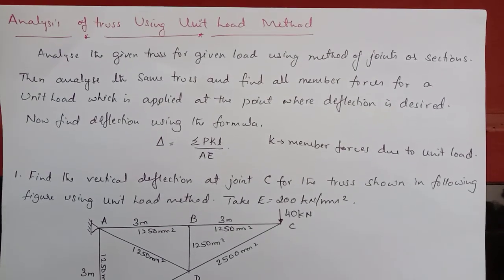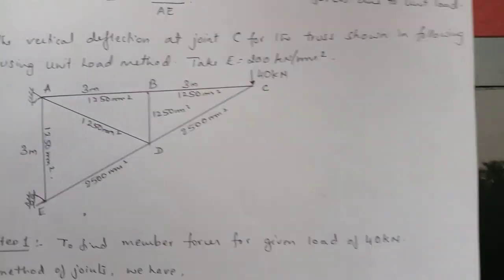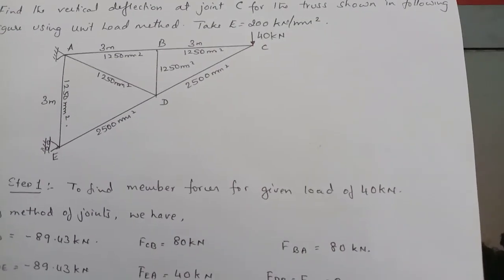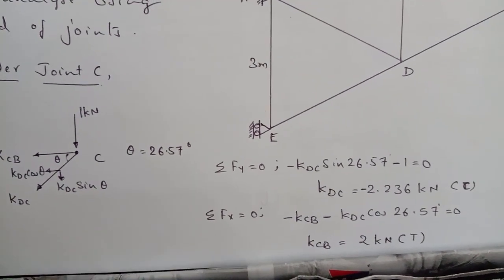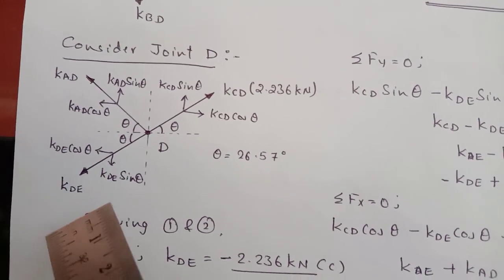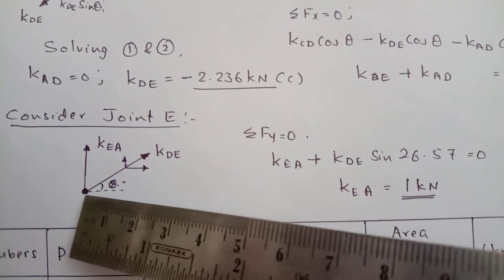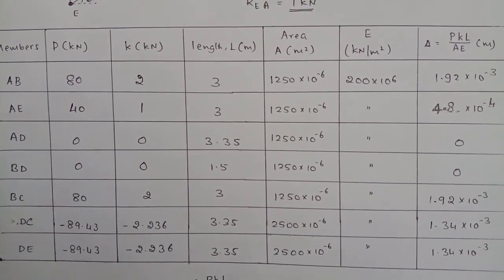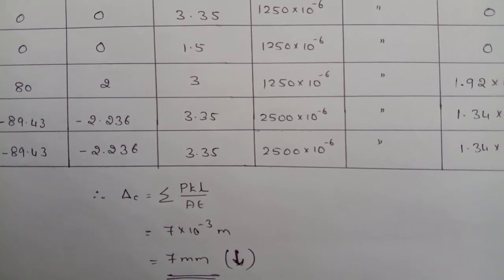Module 4: Unit Load Method - Trusses - SKS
Analysis of Determinate Structures 18CV42